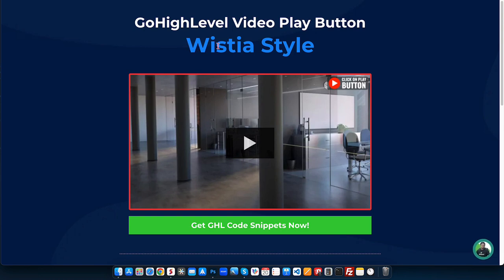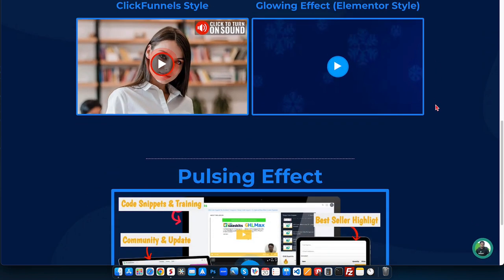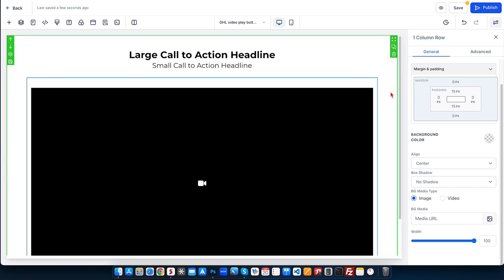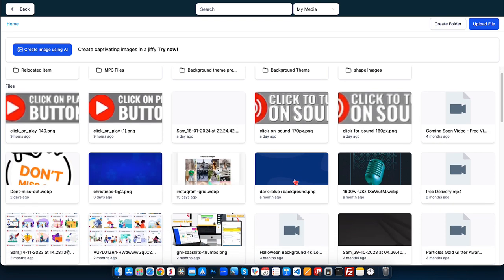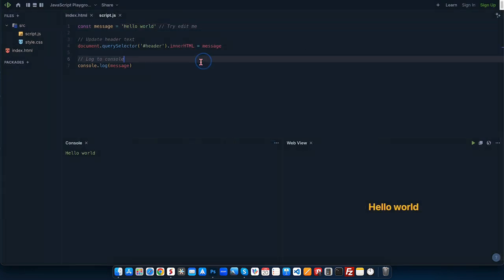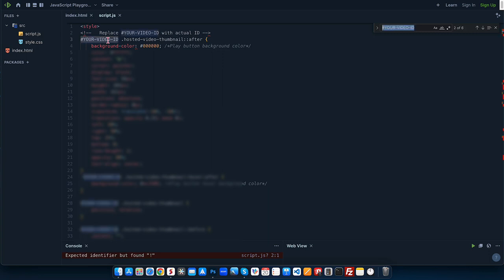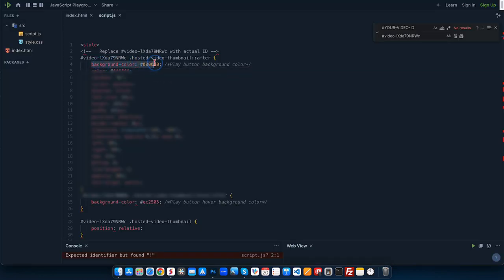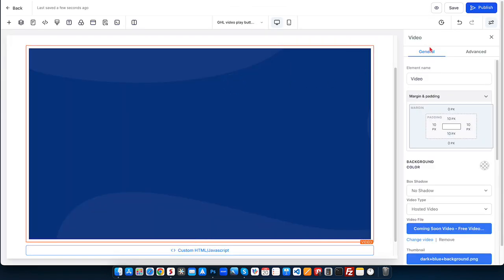Enhance GoHighLevel Video with Wistia, ClickFunnels, or Elementor Style Play Button